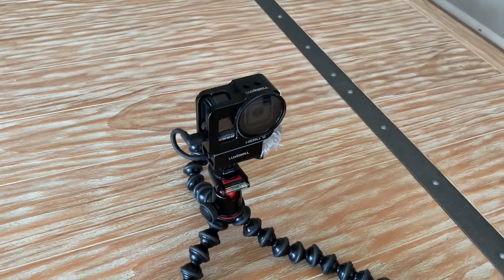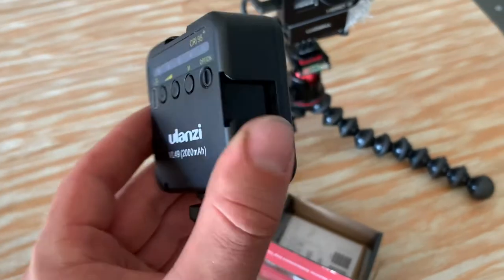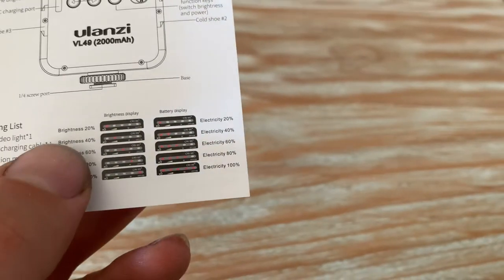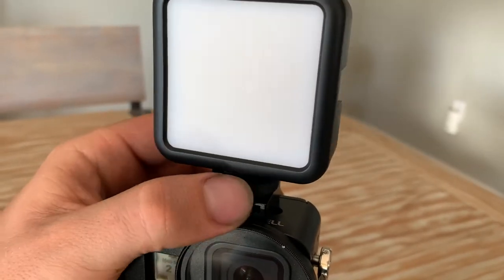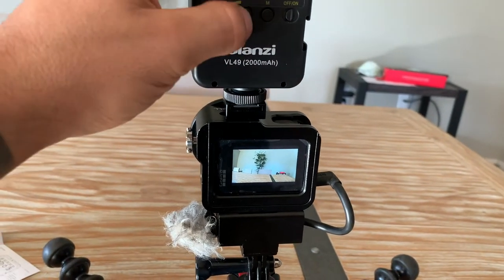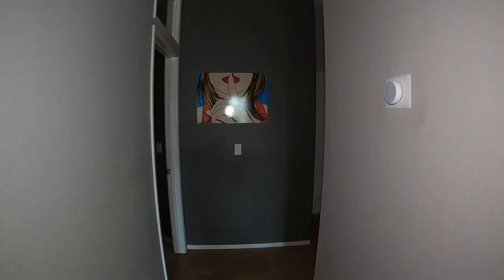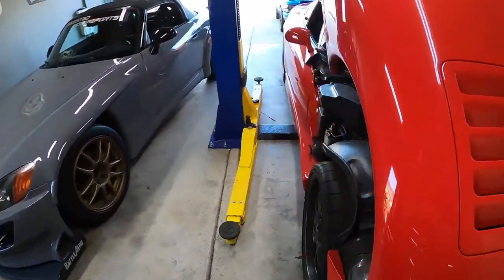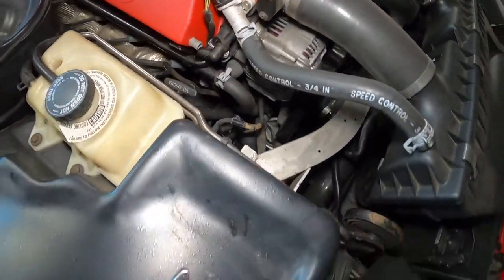Ulanzi Cold Shoe Mount Camera LED Light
We review the Ulanzi cold shoe mount camera LED light in this video and test its performance when fitted with a GoPro hero 8 action camera. This LED light mounts to any cold shoe or hot shoe mount on your camera and is a rechargeable led light while still being compact in design.  This LED light is super bright and the battery seems to last a long time so far!

Here is the light in this video